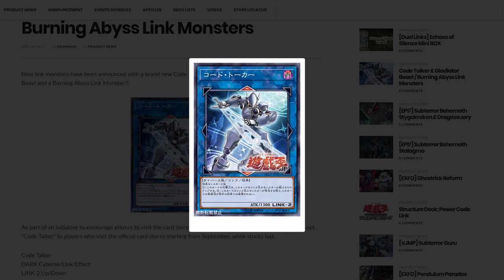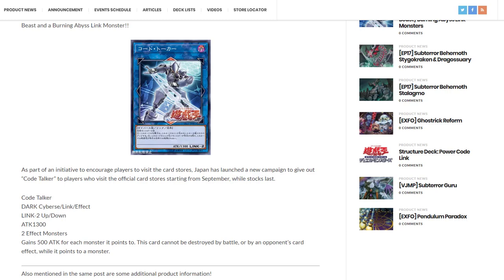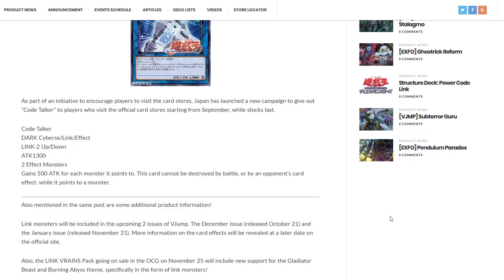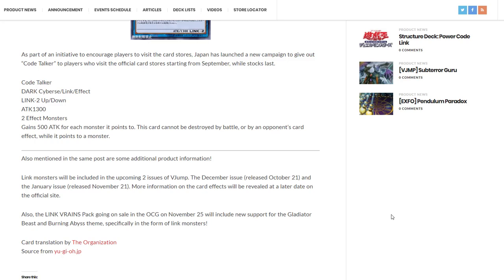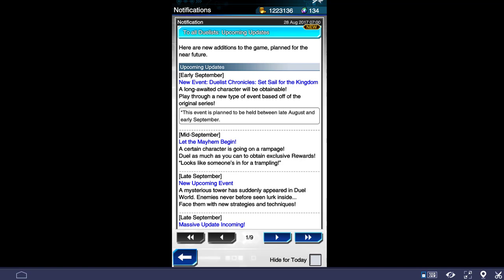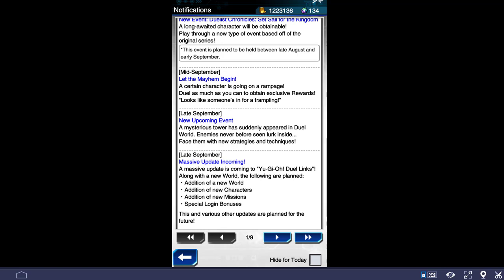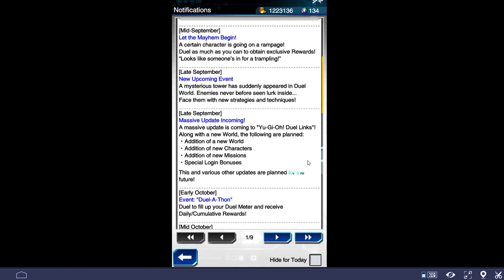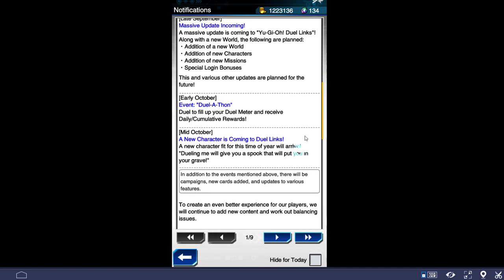Yu-Gi-Oh News #78: Code Talker, Gladiator Beast/Burning Abyss Link Monsters + Duel Links Reveals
Lots of reveals today!
A new 'regular' Link Monster, and also the announcement of a Link Monster for Gladiator Beast and Burning Abyss!
If that wasn't enough, many future updates for Duel Links have been revealed as well! What excitement!